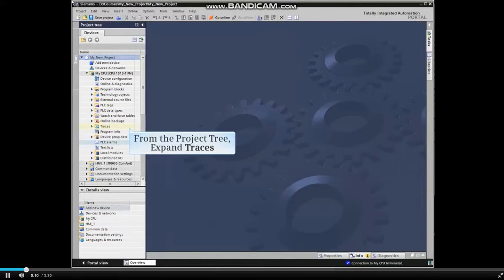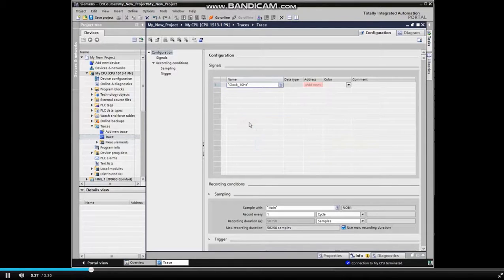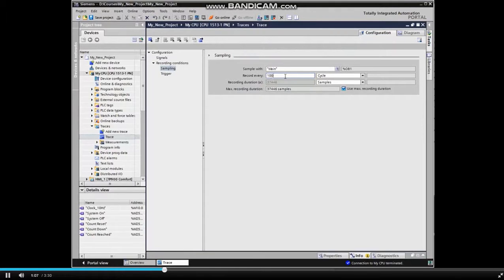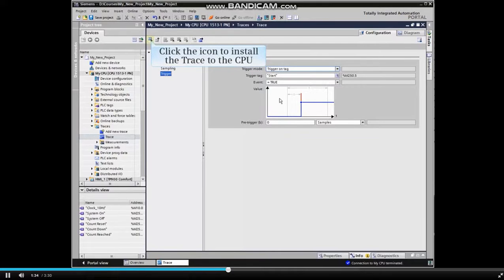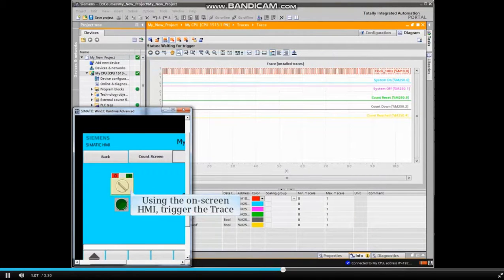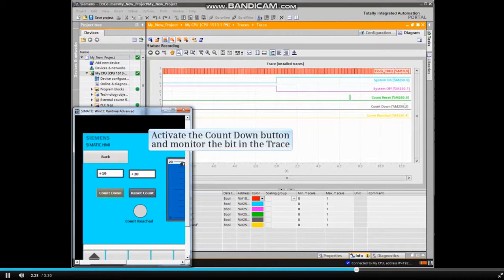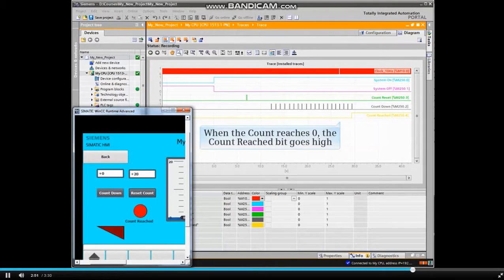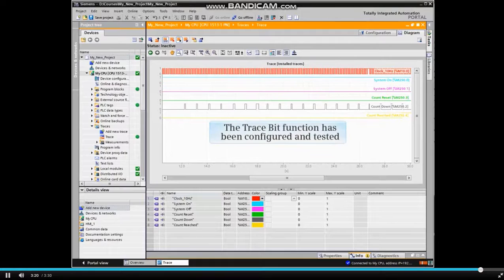Use Trace Function to Monitor Bits in TIA # Troubleshooting & Diagnostics - 7 Of 8